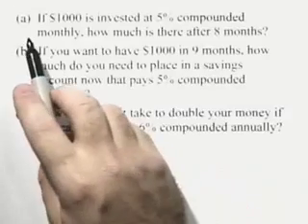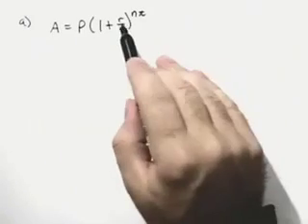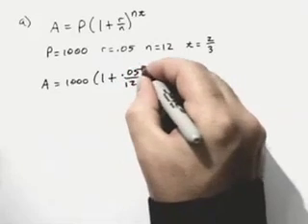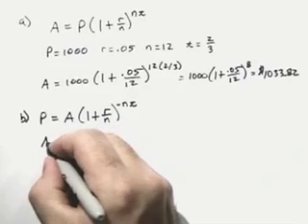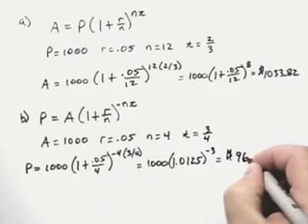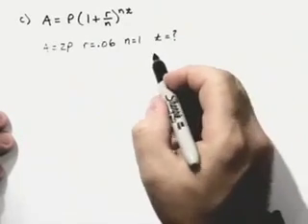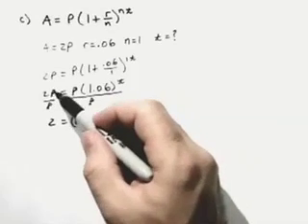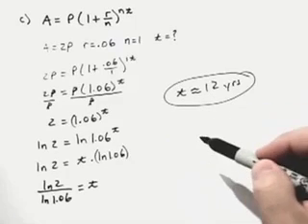Ch6 #22 ChapterTestPrepVideos Sullivan CA 11e